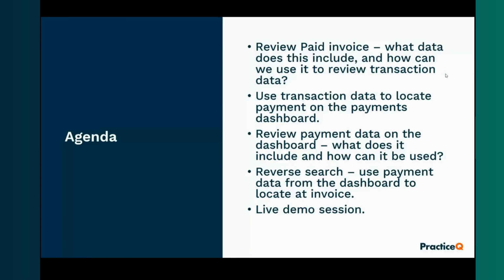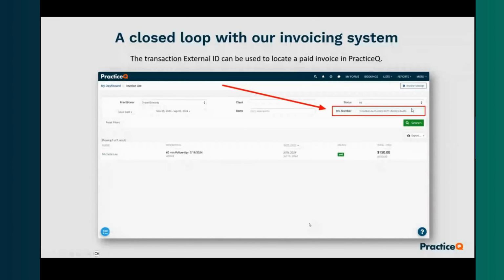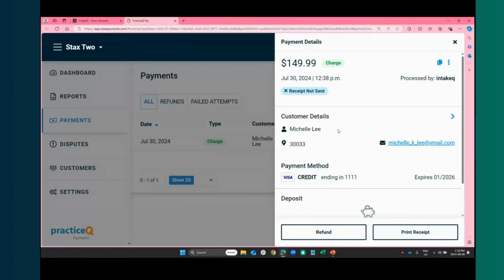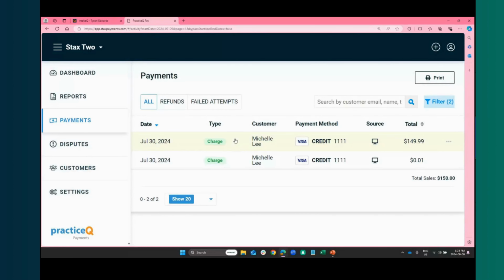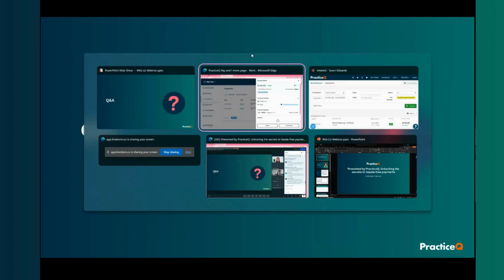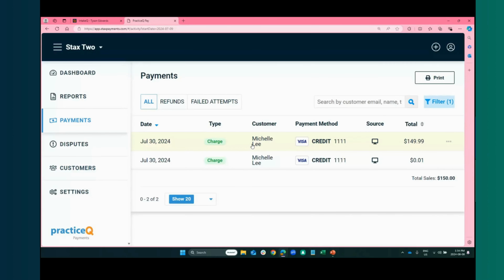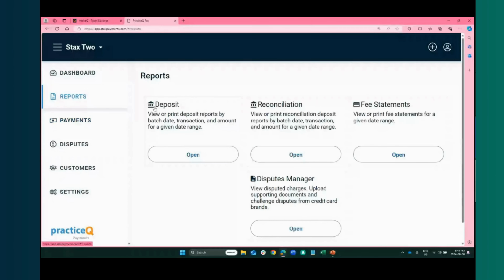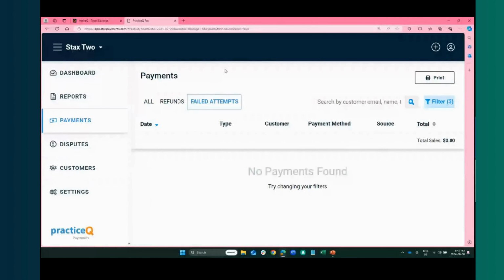Unlocking the secrets to hassle free payments with PracticeQ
Join us for an informative webinar featuring a key member of PracticeQ support team, Liz Raynard. Liz will review some of the best-practices when utilizing the PracticeQ Payments dashboard in your day-to-day processing. She will also conduct a brief demonstration on how to effectively use payment and transaction data in conjunction with invoice data.